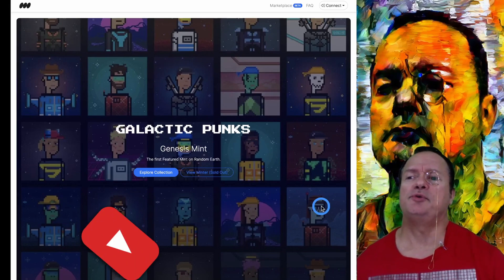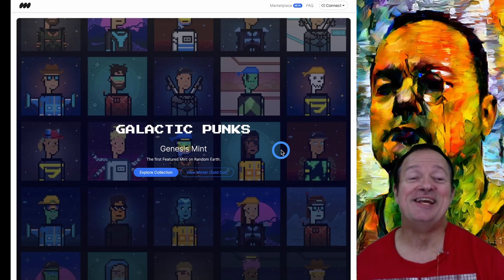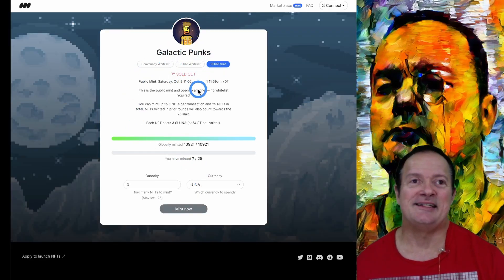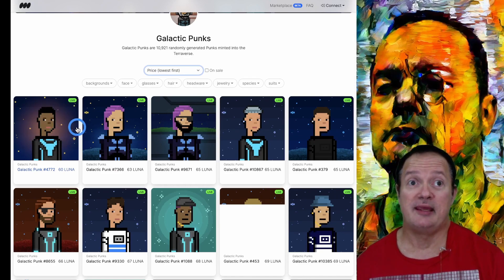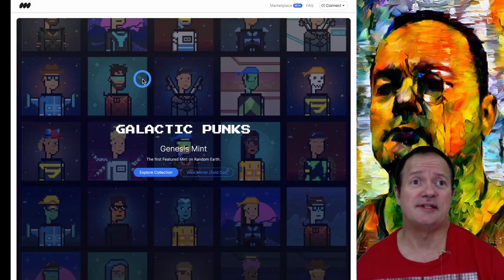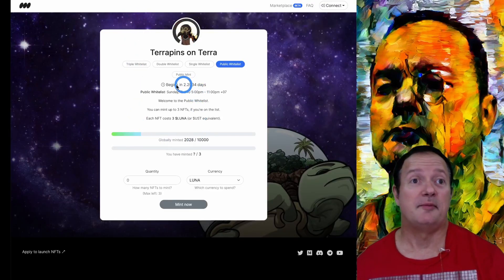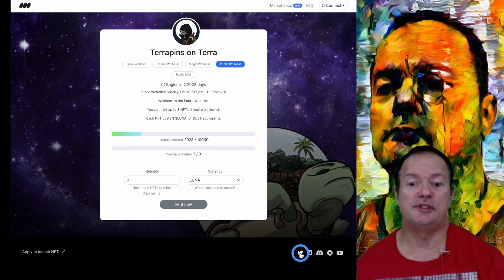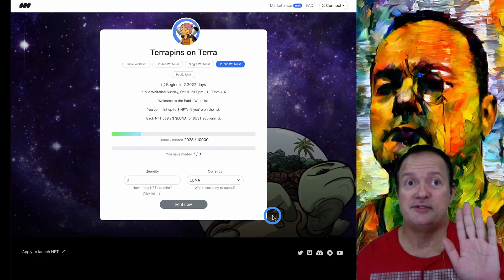RandomEarth is the first NFT marketplace on Terra. Watch for more info!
RandomEarth is the first NFT marketplace on Terra. RandomEarth has just a few NFT collections at the moment, but it looks very promising.

TIME STAMPS:
00:00 RandomEarth
01:15 Galactic Punks
03:40 Terrapins
05:15 Social Medias

You can download my complete Low Risk High Reward Crypto Strategies book for FREE in PDF format here:

WARNING:
Many comments below comme from scammers and spammers. While we do our best to remove them, you're warned to be careful and not to answer or contact them.